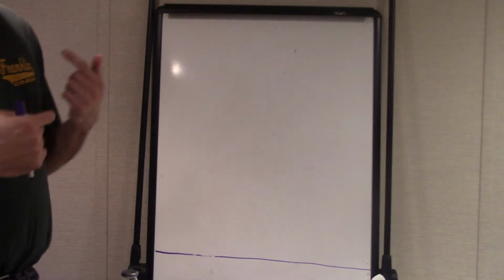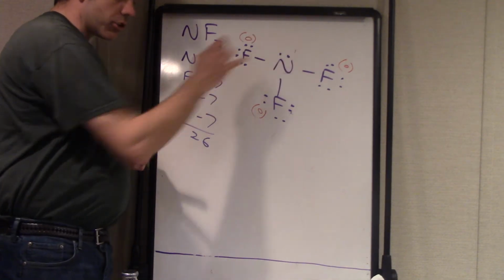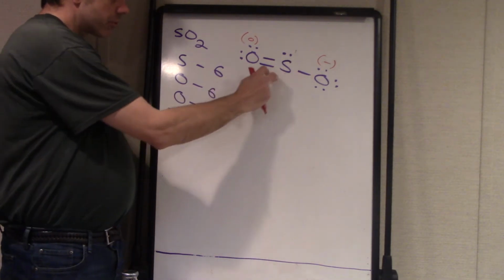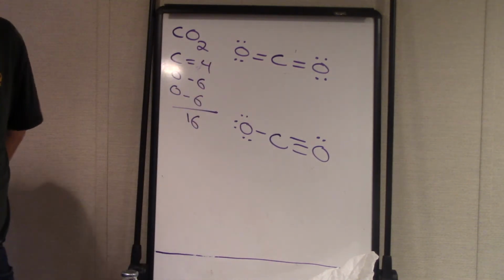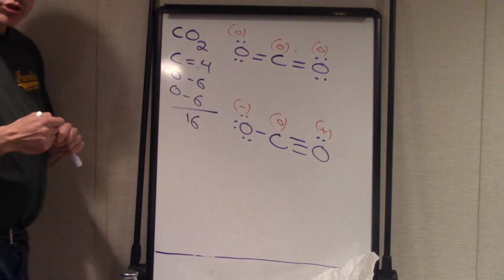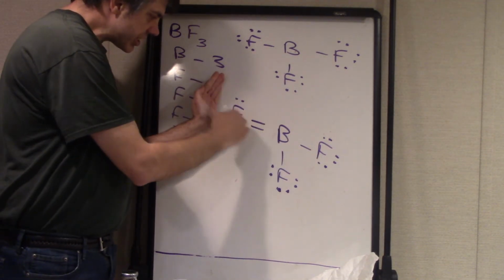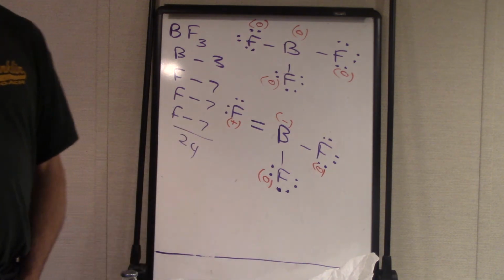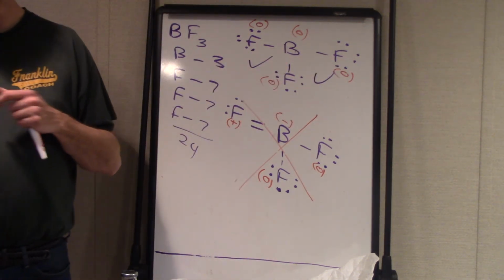Lewis Structures #4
Formal charge in Lewis structures